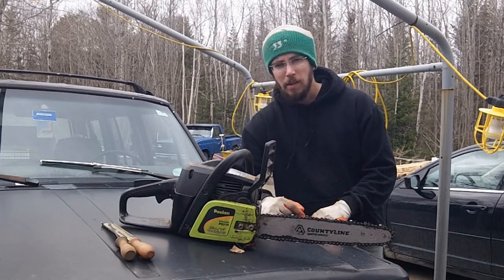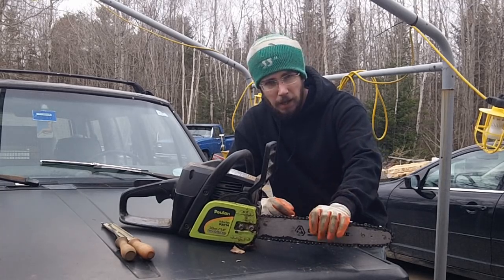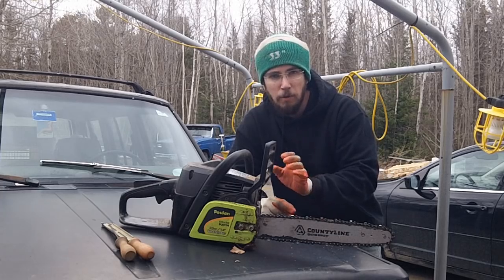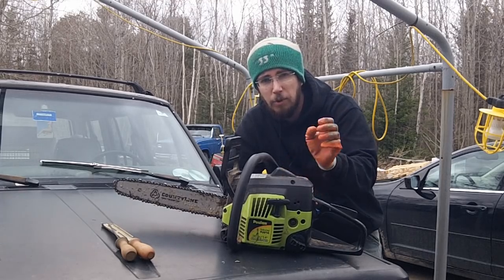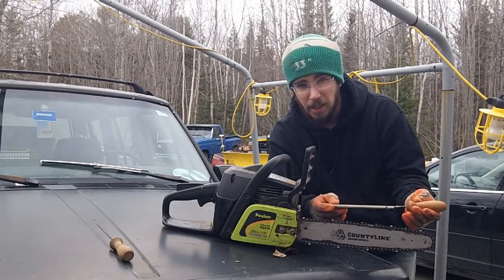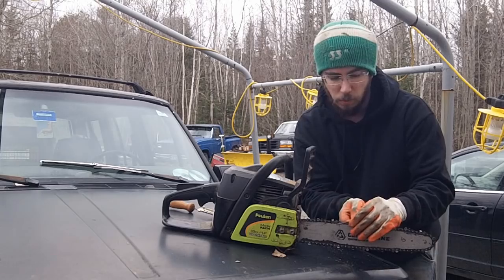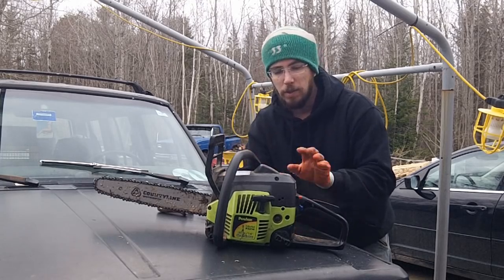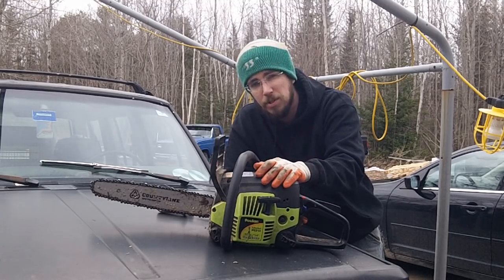Poulan P3314 14-Inch 33cc 2-Cycle Gas-Powered Chain Saw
Many tips and tricks for running starting and operating this type of saw.

The product is a 14" 33CC Gas Chain Saw
Purpose of use for Handtools & Tool Organizers, handsaws
Poulan 14-inch, 33cc, 2-cycle gas powered chain saw with gear-driven automatic oiler
Ideal for cutting jobs around the yard with a 28-inch diameter cutting capacity
Features super clean air filter system which extends the life of the air filter
Includes a 14-inch steel bar, primer bulb for easy starting, and automatic chain oiler
Non-CARB Compliant/Not For Sale In California